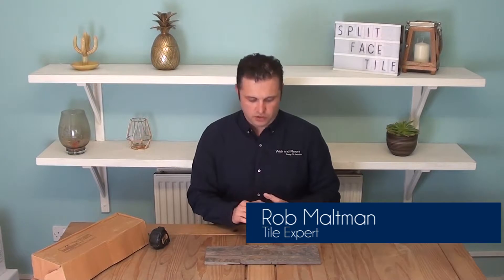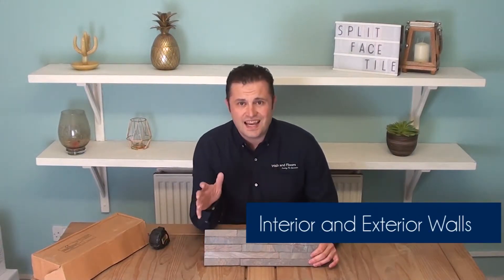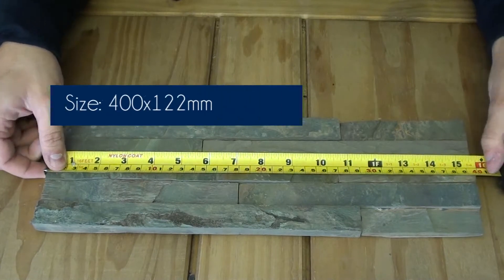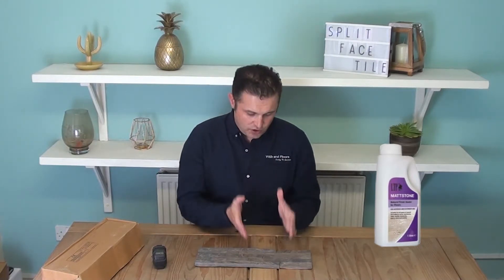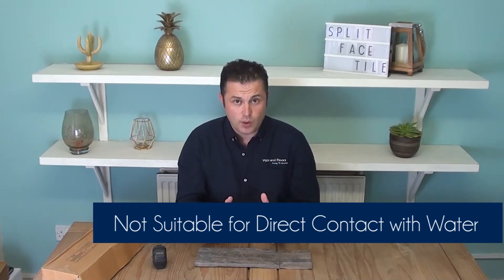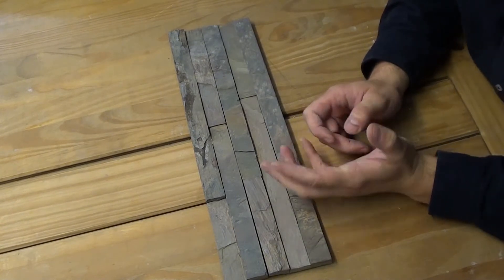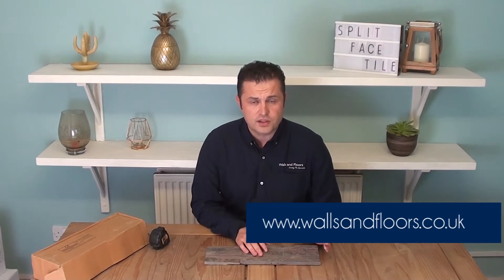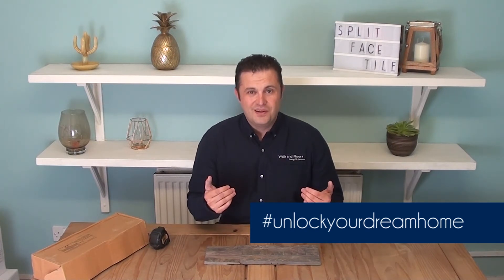Ledgestone Rustic Multi-Colour Split Face Tiles - An Introduction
Our Tile Expert Rob introduces the Rustic multi colour rustic split face tile.  A textured 3D stacked stone tile perfect for injecting a bit of rustic charm onto your walls